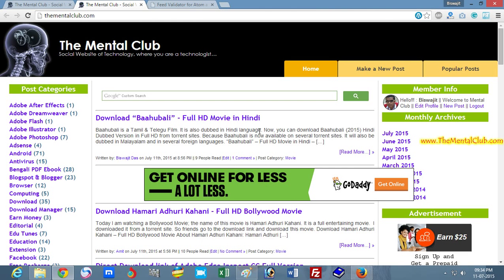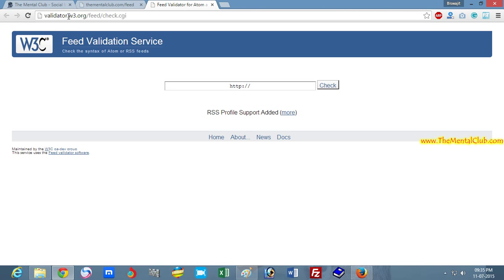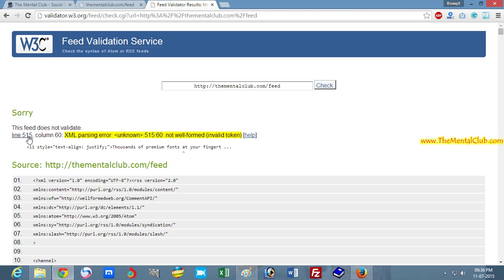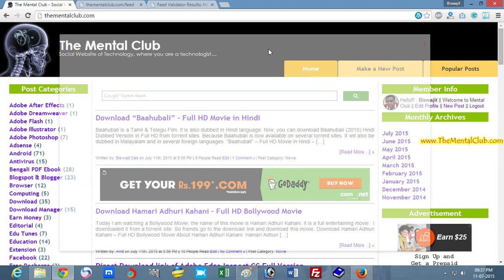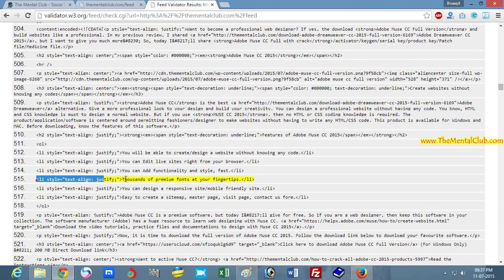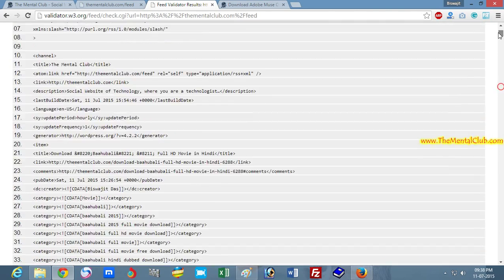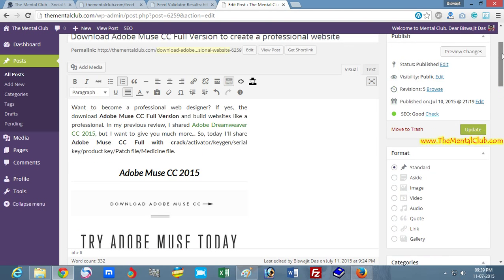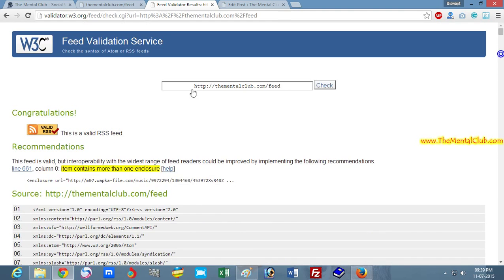Input is not proper UTF 8 error on WordPress Feed Page (Solved)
My WordPress site is showing error in feed page. My Wordpress site showing "Input is not proper UTF-8" on the feed page.
Error on line 504 at 331: input is not proper UTF-8, indicate encoding!
Bytes: 0x03 0x61 0x74 0x20.
How to solve wordpress feed page error?
Solve UTF-8 error of Wordpress Feed URL.